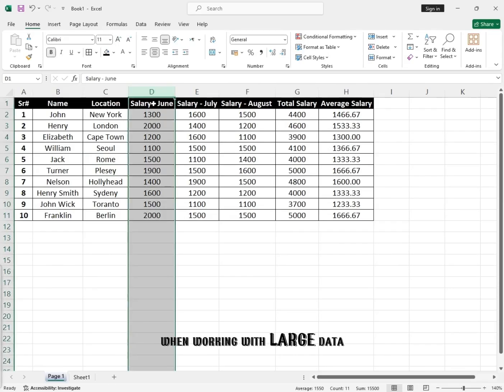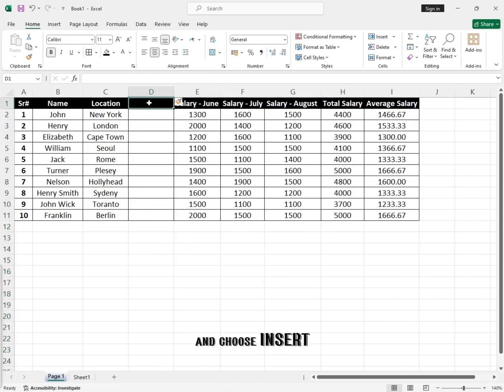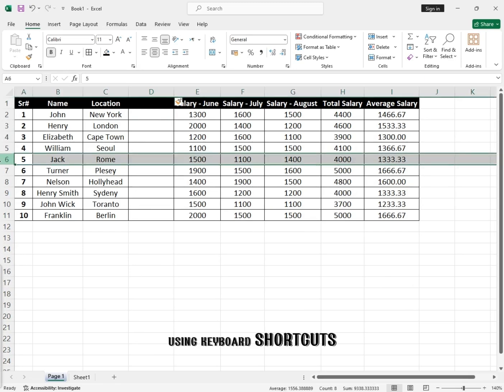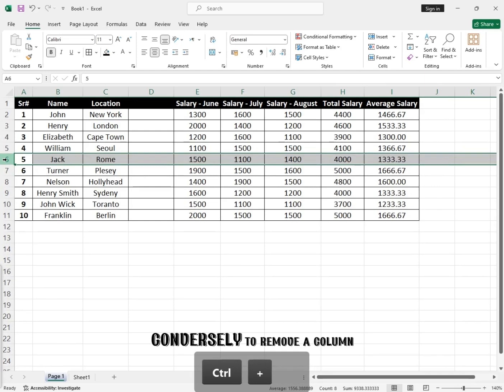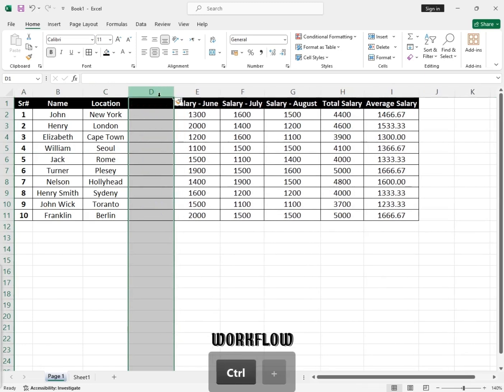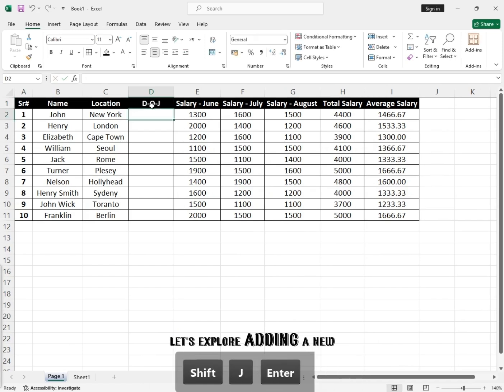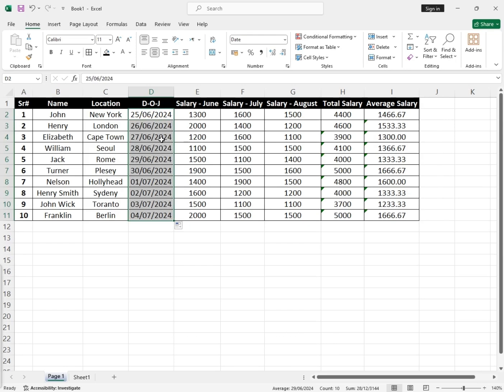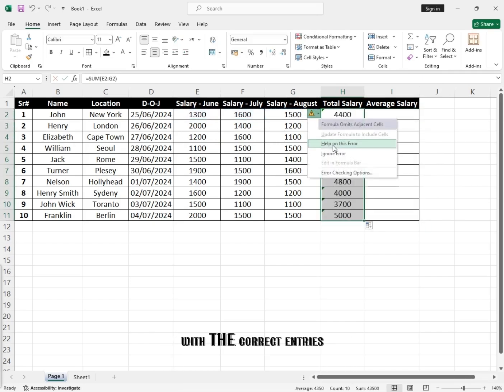Part 8 | Adding or Removing Columns/Rows | EXCEL COLUMNS | DATA MANAGEMENT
Description:
Master the skill of adding and removing columns and rows in Excel to efficiently manage your data. This video provides step-by-step instructions on column and row adjustments.